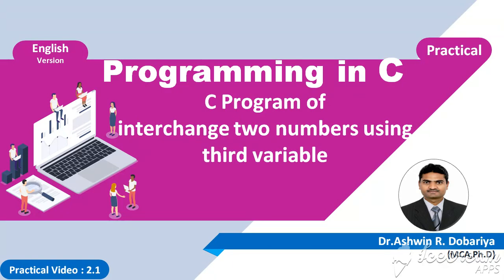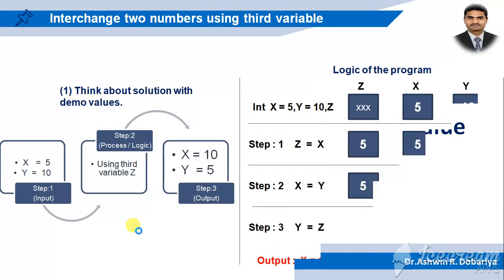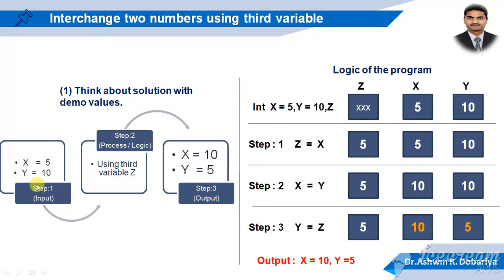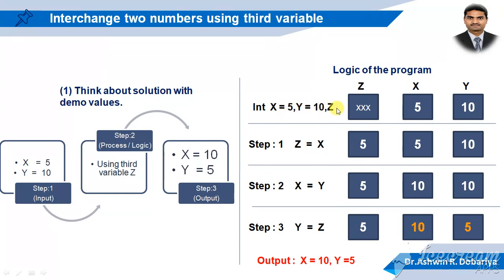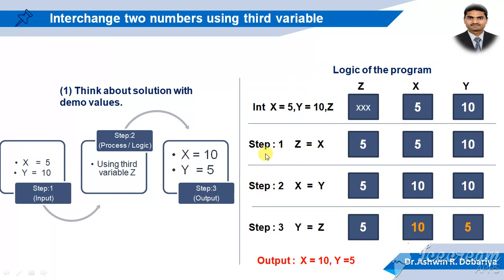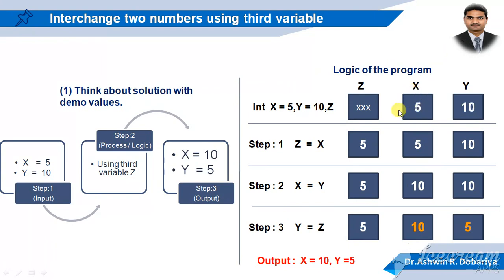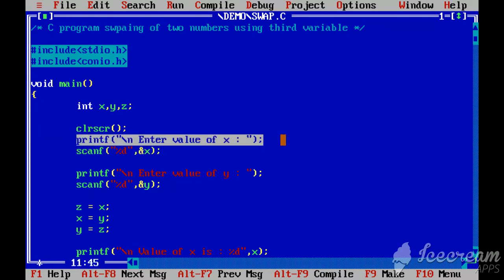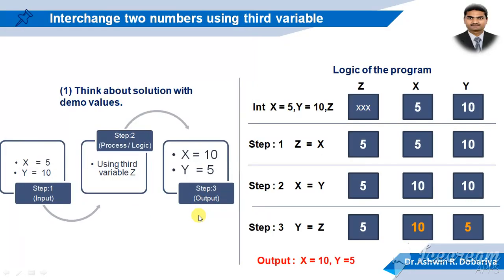Programming in C | In English | 2.1 - Swapping Two Nums using Third Variable | By Dr.Ashwin Dobariya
This video explains C Program about how to interchange / Swapping values of two input numbers using Third Variable.